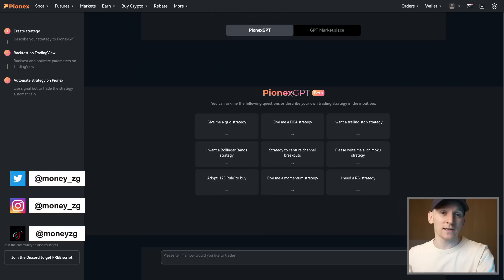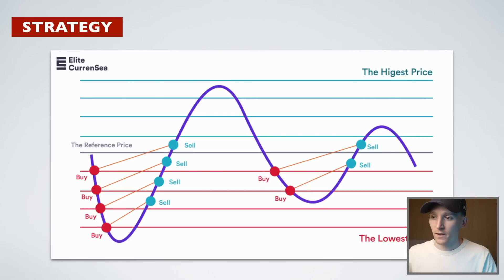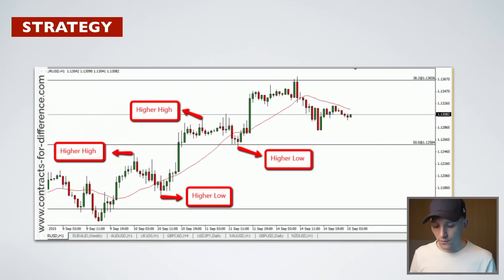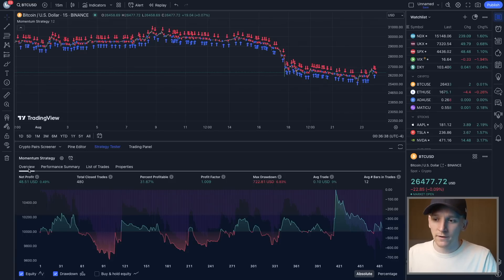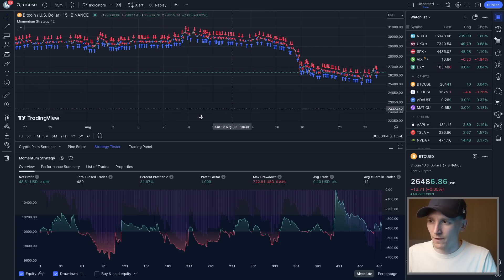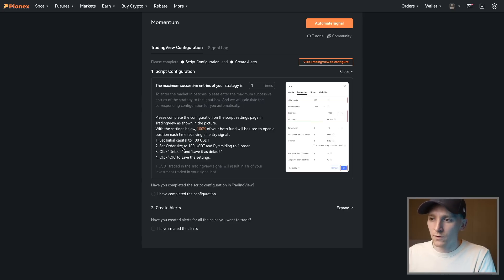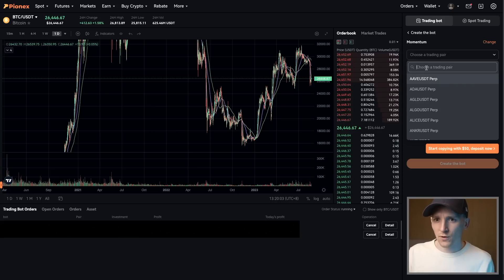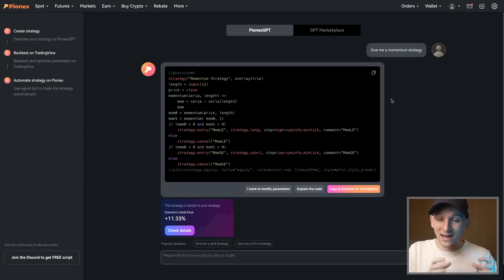AI Crypto Trading Bot Tutorial (How to Setup PionexGPT)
AI Crypto trading bot PionexGPT trading bots

TIMESTAMPS:
0:00 Crypto AI Trading Bot tutorial
0:30 PionexGPT Crypto AI tools
1:19 PionexGPT trading strategy
2:11 Sample trading strategies
5:05 Crypto AI trading bot backtest
6:22 Strategy properties
7:54 Performance
9:23 How to use PionexGPT
14:06 Edit bots